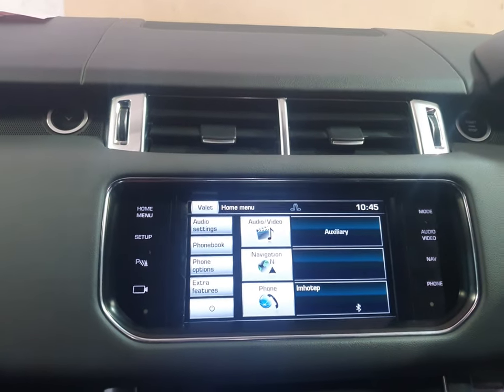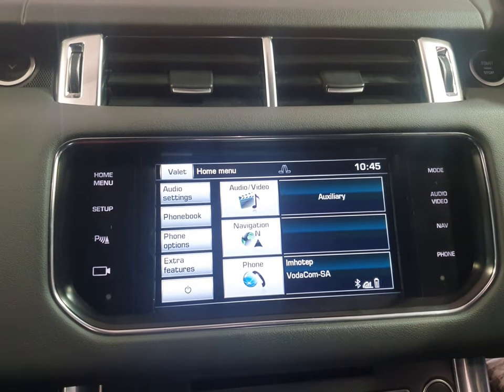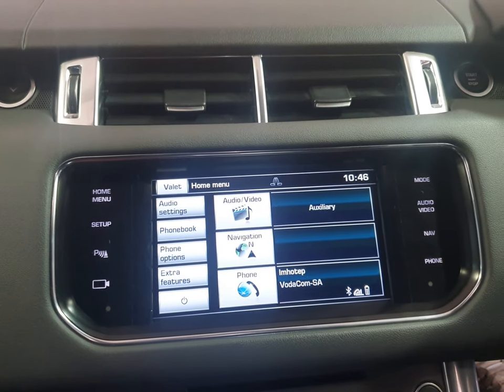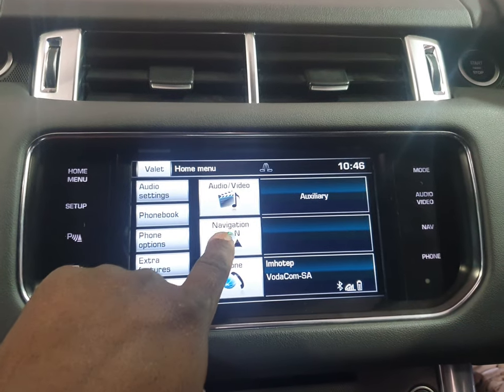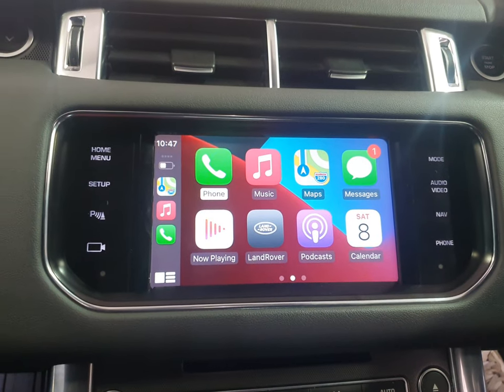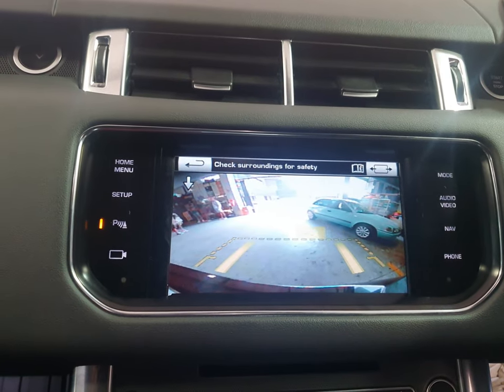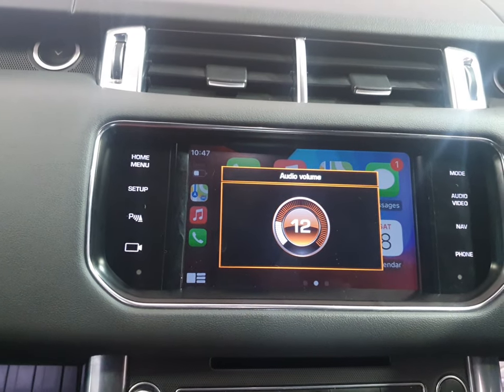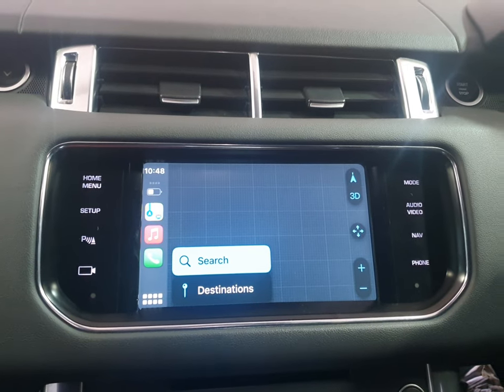Carplay interface for Range Rover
Apple carplay and Android Auto added to range rover courtesy of Rivonia Car Sound